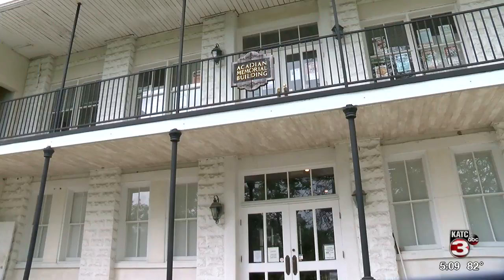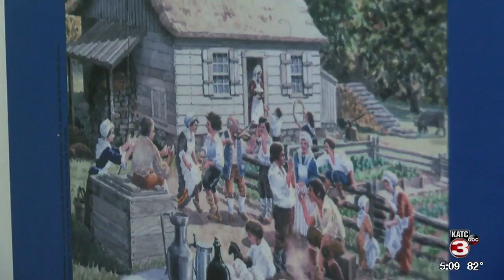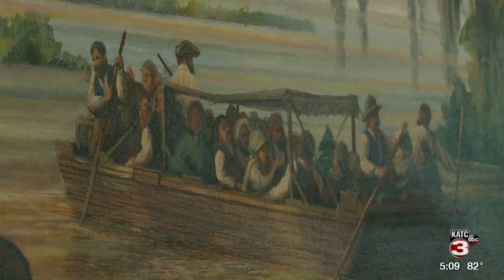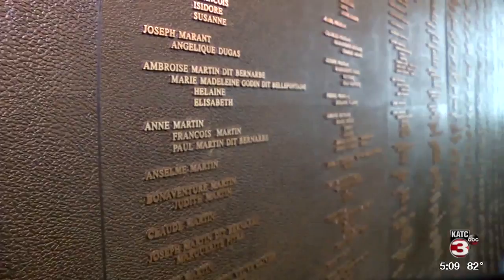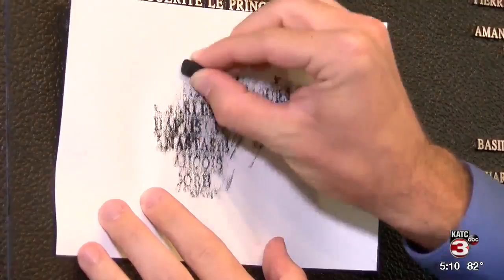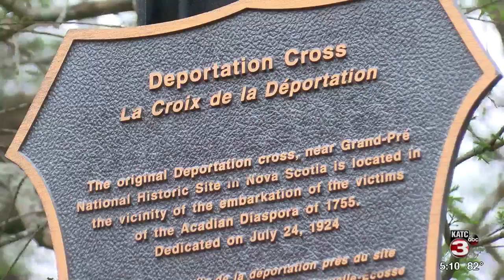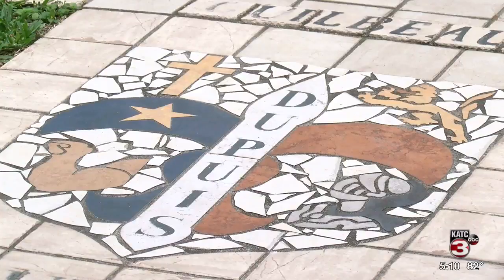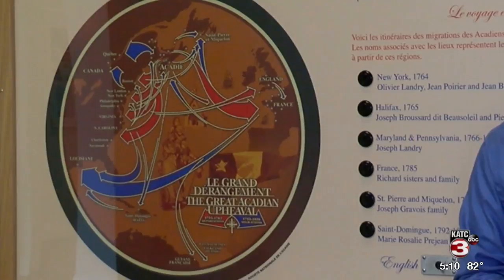Breaux Bridge might be a small city but it has a big history